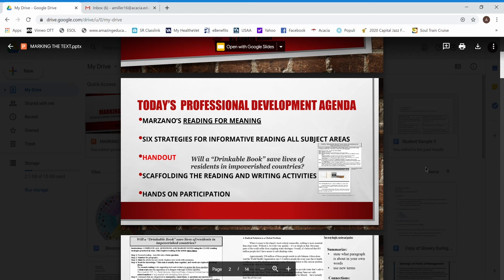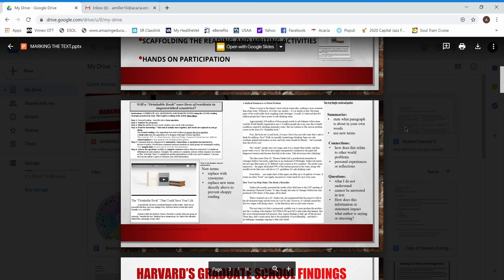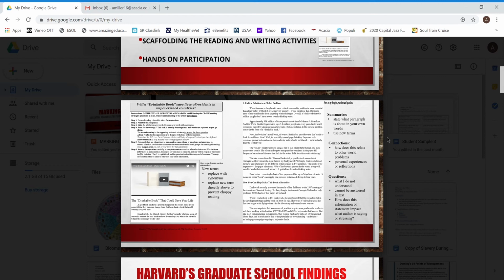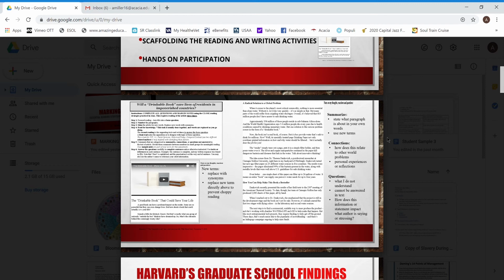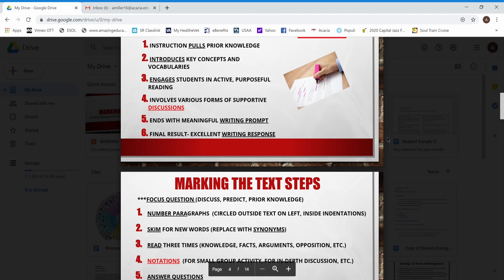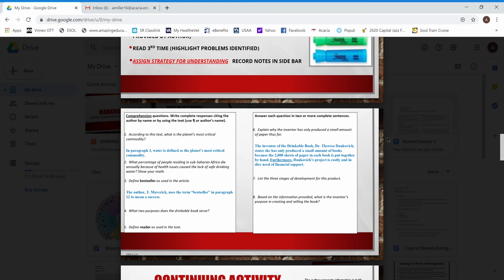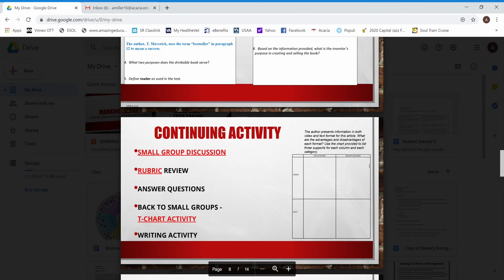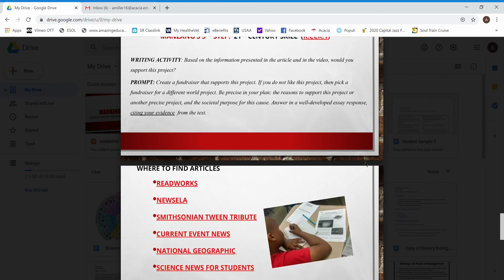Marking the text for 4th 12th grades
Manzano's six steps for in-depth reading and writing